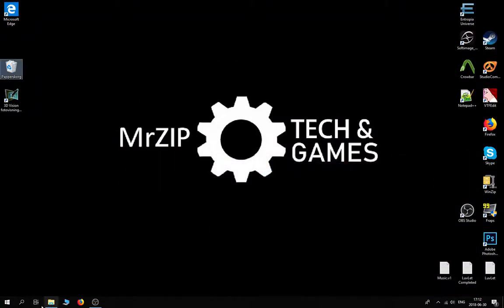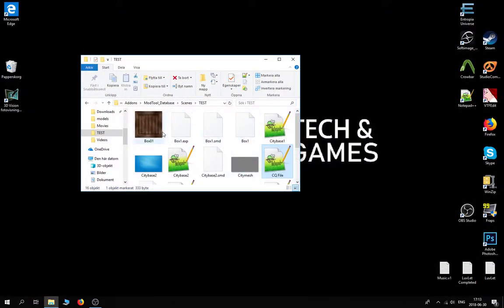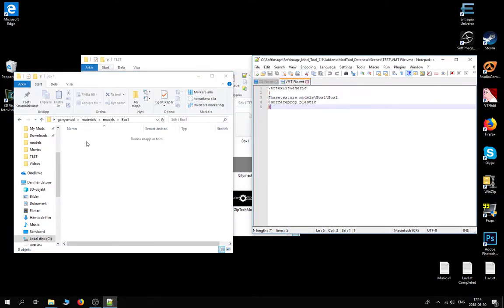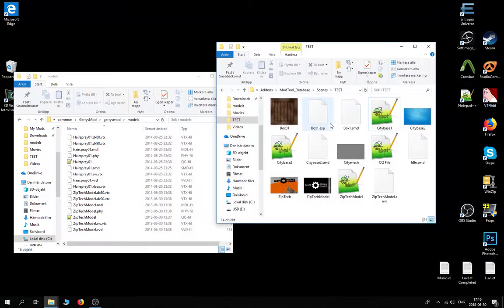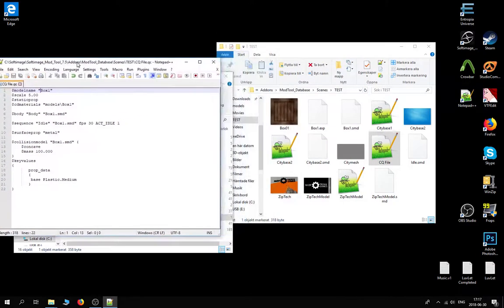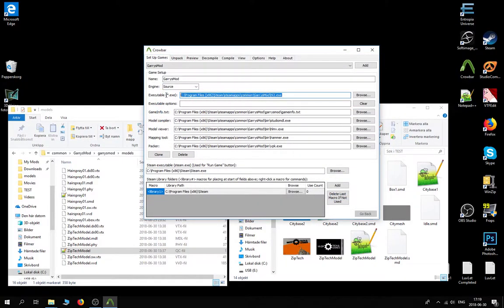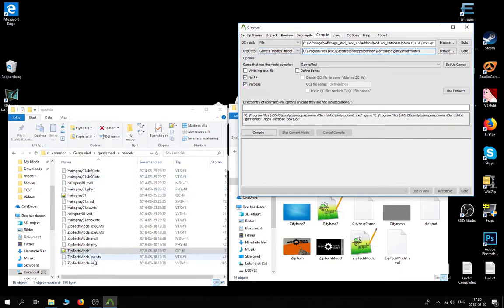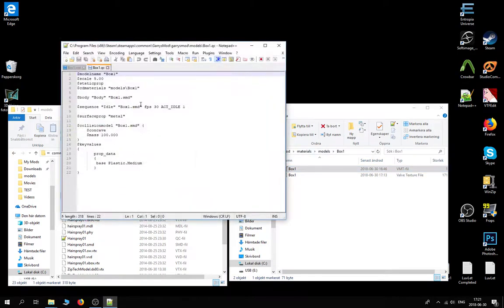Tutorial: Creating costum model for Half Life 2! From XSI Softiamge to Source (Part 6)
Basic and Detailed tutorial that explains and shows how to create your costum model From XSI Softimage to Texture to SMD to  VTF to Edit to CQ to Compiling to Source ENJOY!
not many tutorials like this exsist so i wanted to make one for all of you!